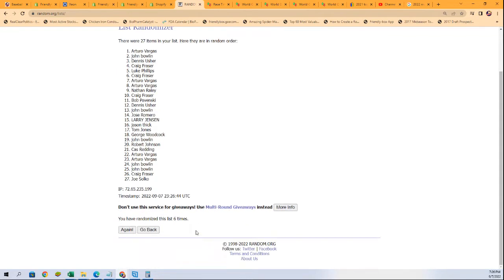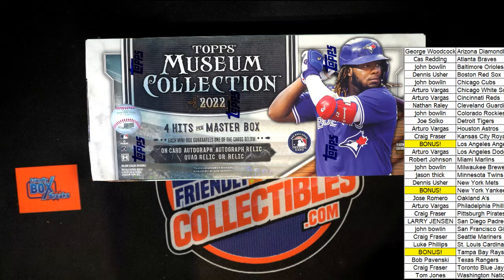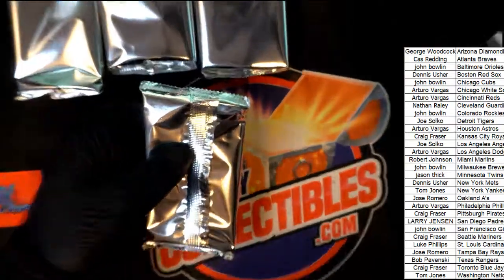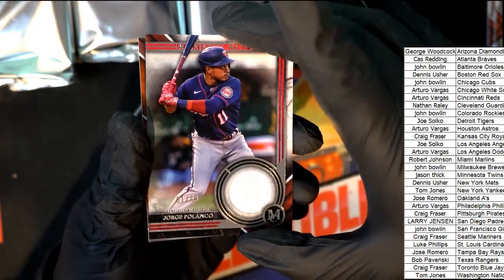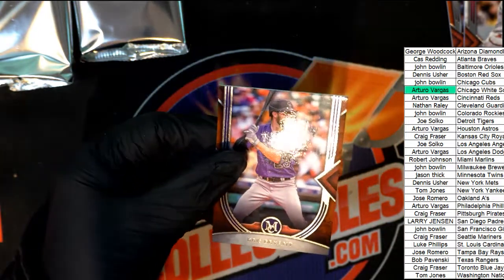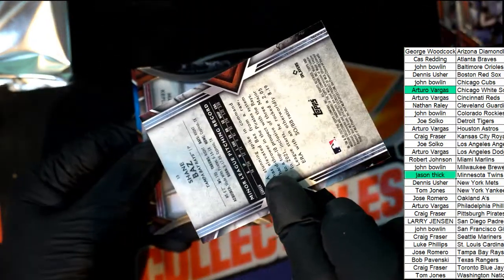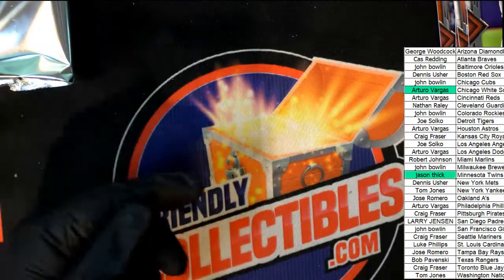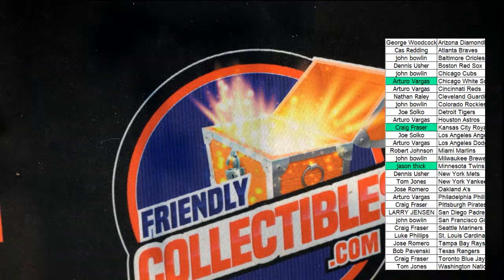2022 Topps Museum Collection Baseball Hobby Box ID 22TMUSBBPYT101